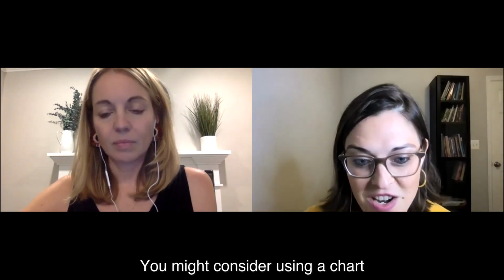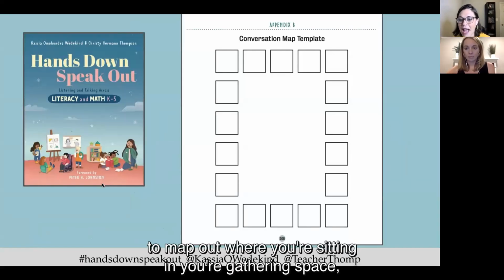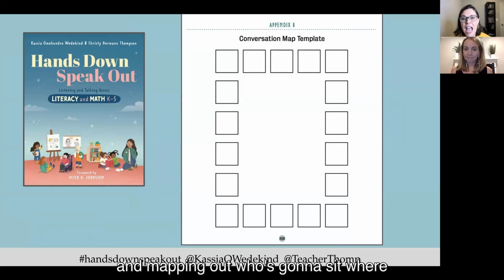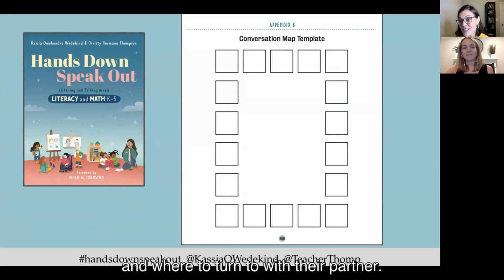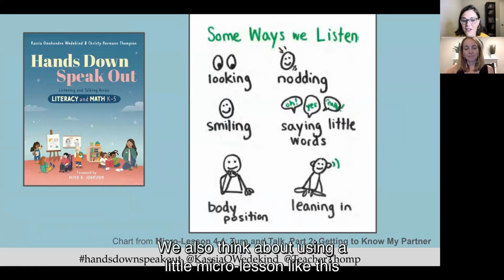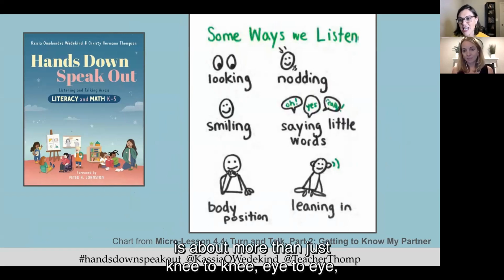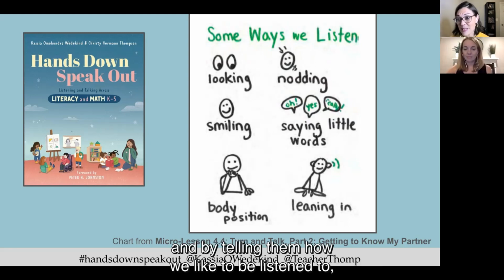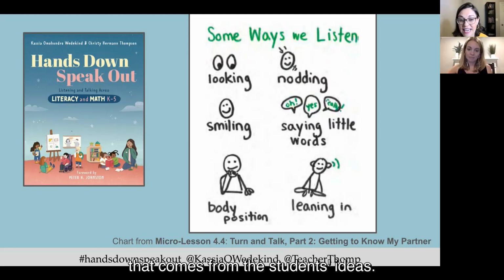3 Turn & Talk Tips for Back to School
In this short video, Christy and Kassia share three quick tips for turn and talks at the beginning of the school year (or really, at any point in the school year!)